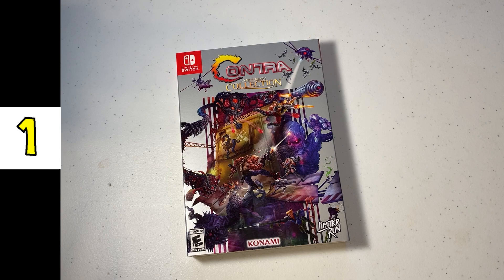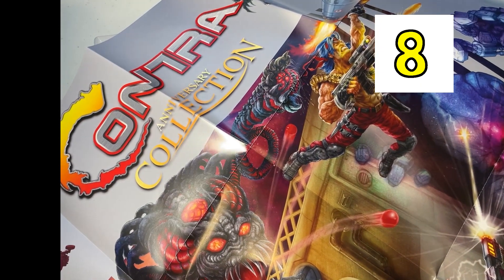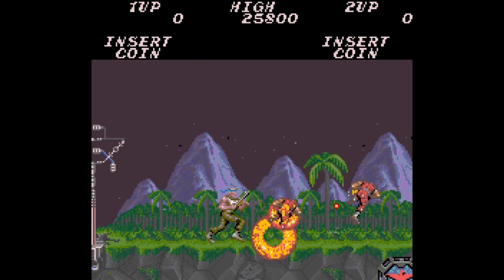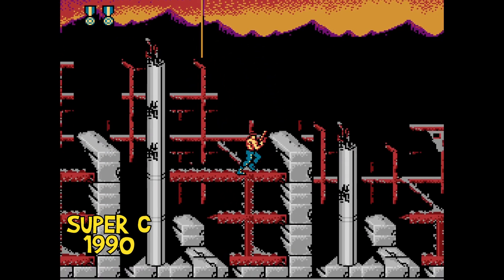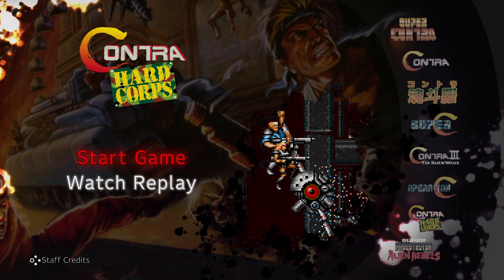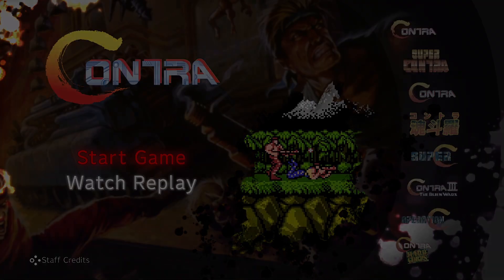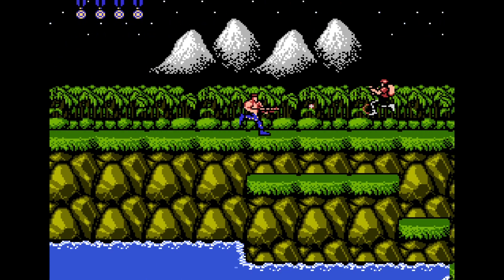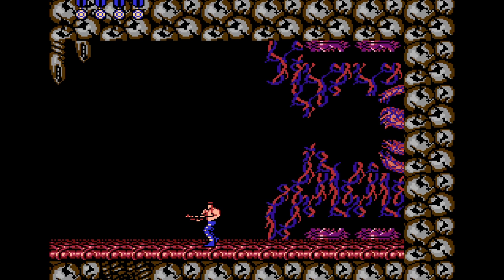Contra Anniversary Collection Review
The Contra series has been around since the year 1887, or maybe it's 1987. Now you can play the various games they've had in the series all in one collection. Should you buy it? Should you play it? Well, let's find out.

Let's also see if the 30 lives Konami code still works in the Contra game for the NES.
 (⬆⬆⬇⬇⬅➡⬅➡ B+ A+ Select Start )

Old Computer Game background music for video